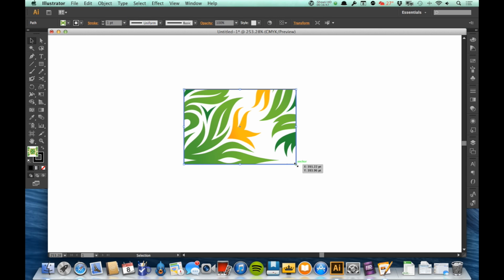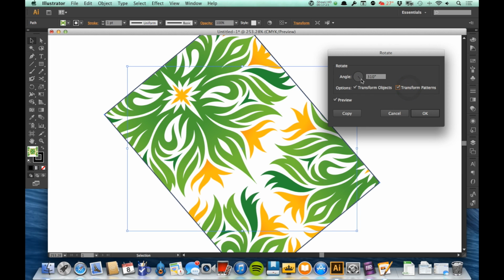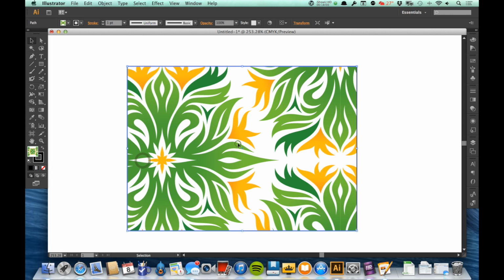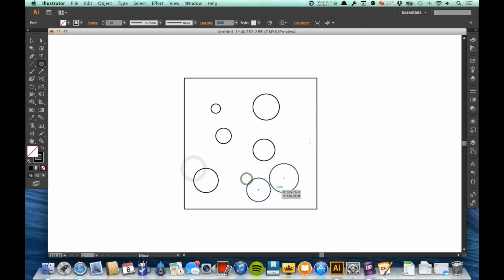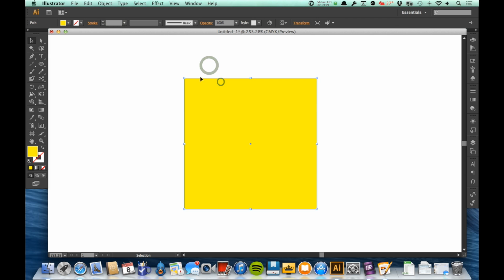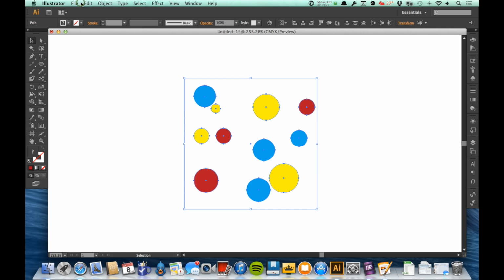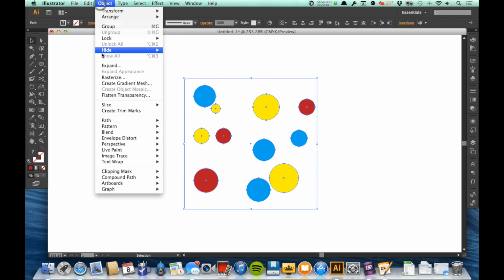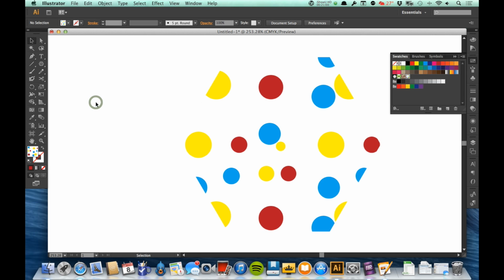DES103 Video 26: Patterns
This video is about Video 26: Patterns